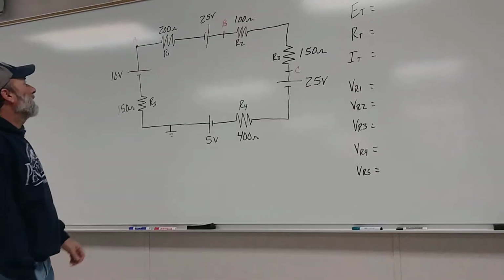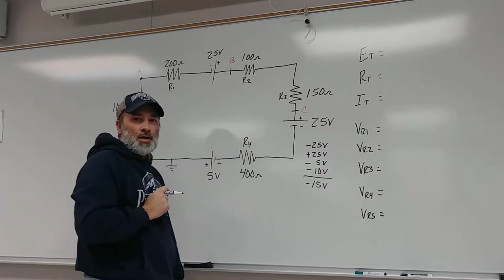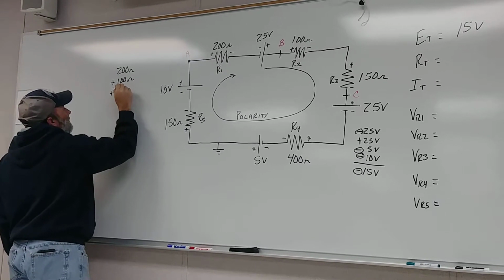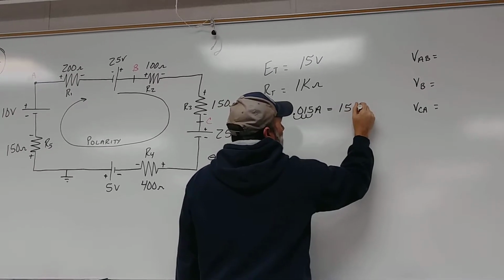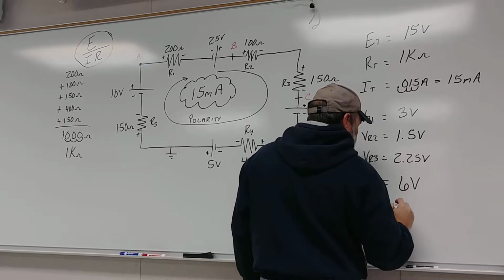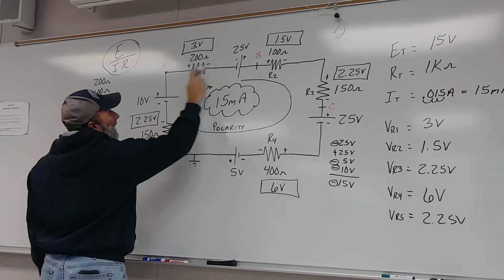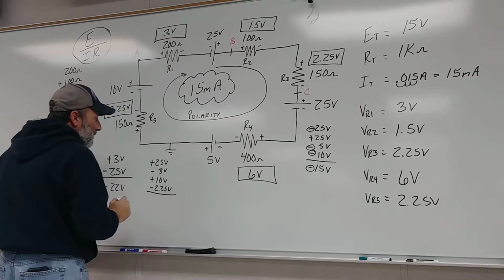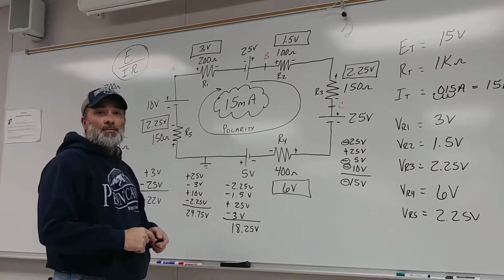Dawn Santiago and Jim McNier Circuits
DC Circuit Analysis